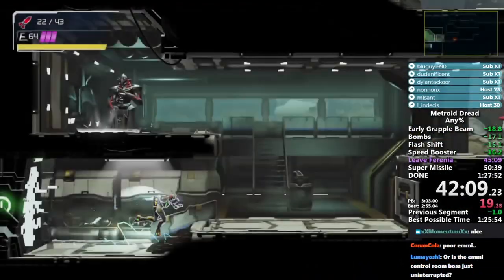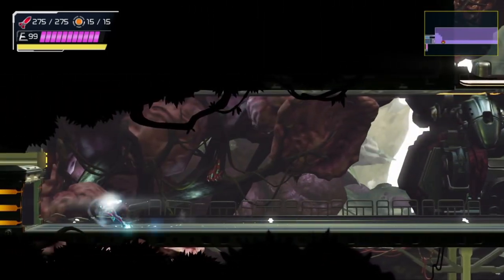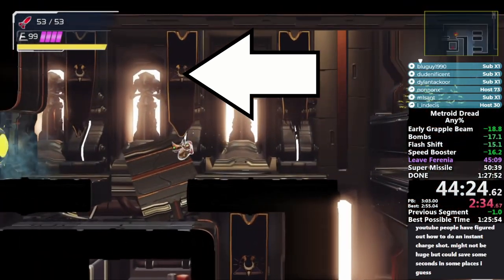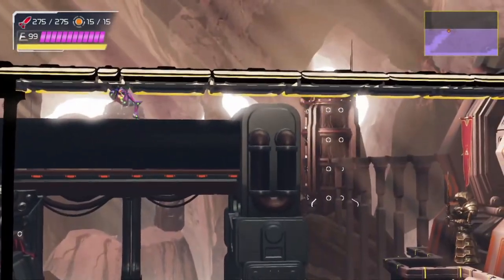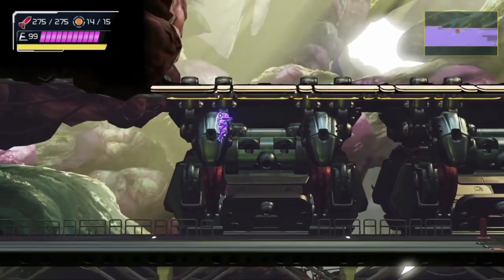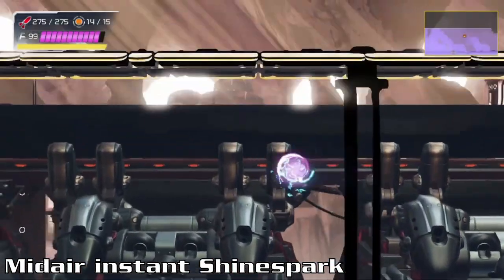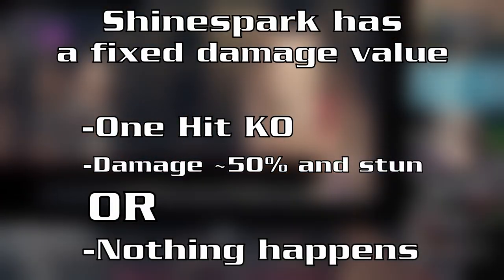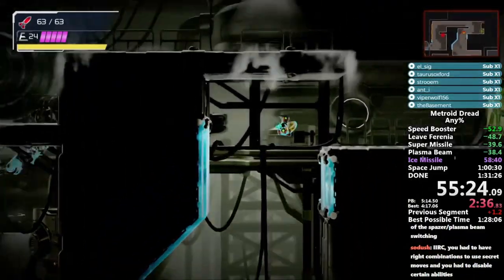Metroid Dread – How to use Speed Booster and Shinespark?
In this Metroid Dread tutorial I'll show you how to use Samus's good old Speed Booster and Shinespark abilities to move fast, get item pickups and quick kill bosses. Shinespark does fixed damage to enemies (0%, 50% or 100%). You can also used it in Morph Ball form to skip animations in certain spots.

Edited by @Samura1man